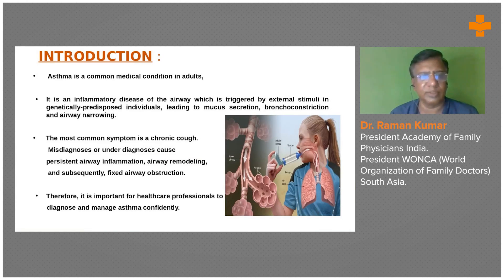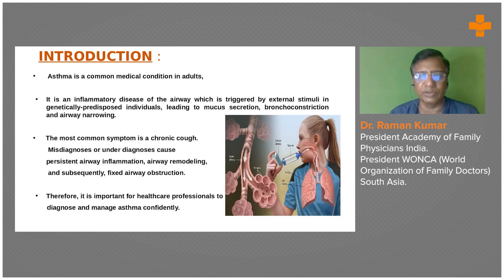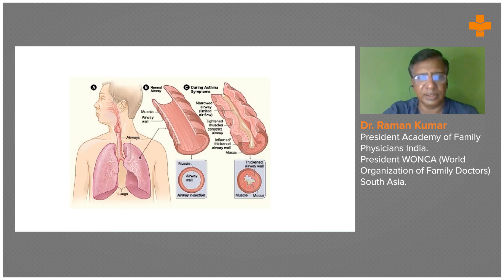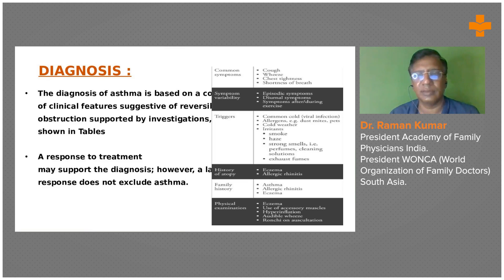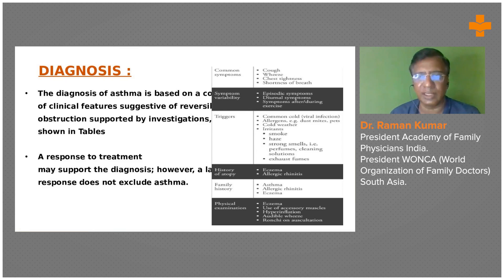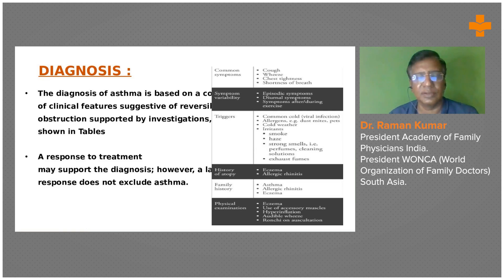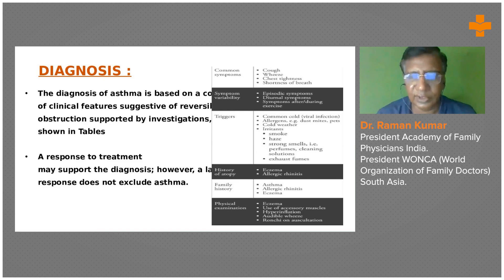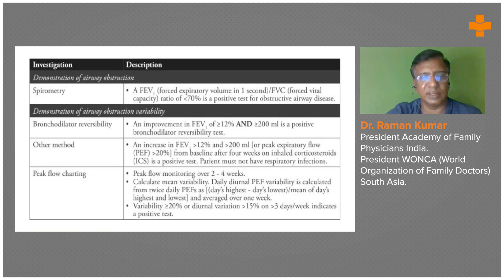Asthma Risk Factors & Diagnosis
Asthma is an inflammatory disease of the airway which is triggered by external stimuli in genetically-predisposed individuals, leading to mucus secretion, bronchoconstriction, and airway narrowing.

Risk factors of asthma include smoking, air pollution, pesticides, GERD, allergic rhinitis, etc. Asthma can be diagnosed based on clinical features itself and can be confirmed by carrying out a physical examination.

Dr. Raman Kumar, President Academy of Family physicians India, President WONCA(World Organization of Family Doctors), South Asia explains the diagnosis and the risk factors of Asthma.